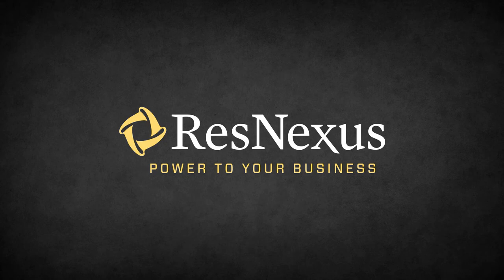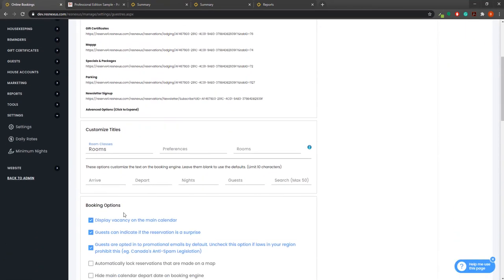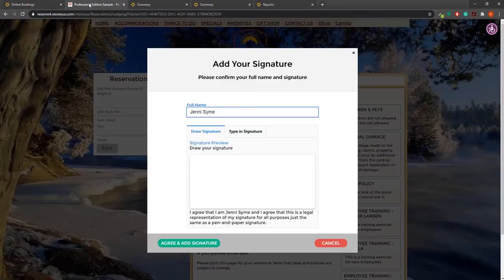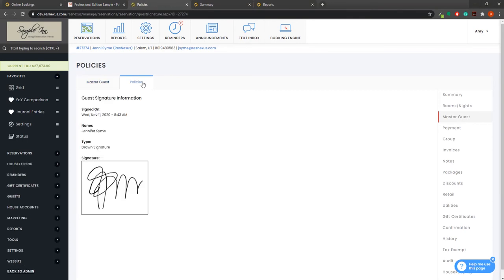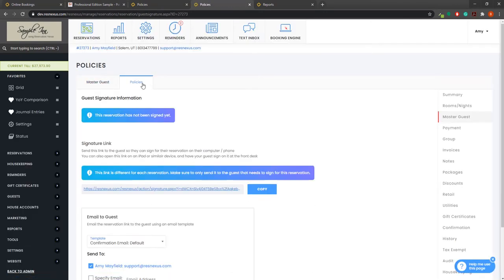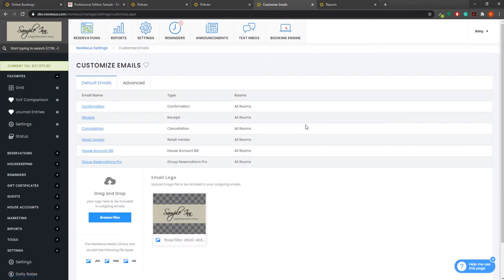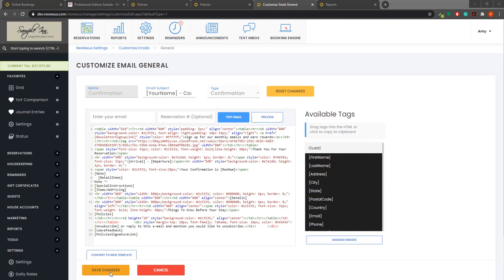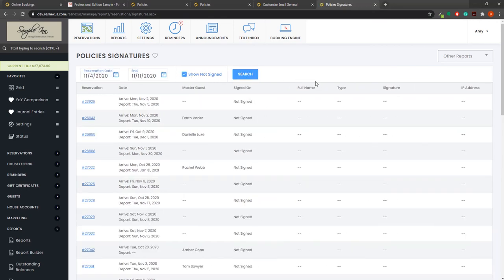ResNexus E-Signatures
Learn how to use E-Signatures in ResNexus